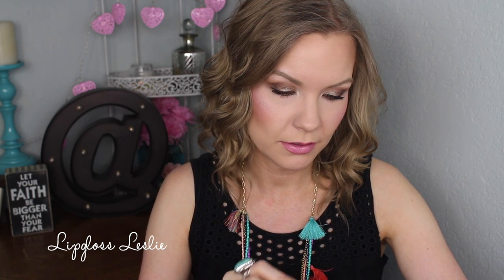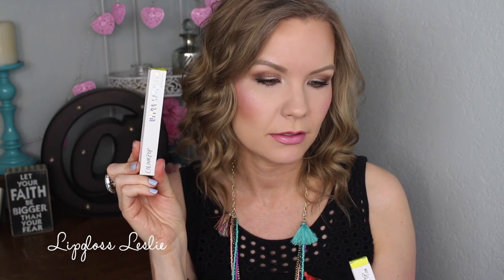Collective Beauty Haul! MAC, BH Cosmetics, Colourpop, Etc | LipglossLeslie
Hey guys! Happy Monday!! Here's a fun haul to help get you through the day! :)

IMPORTANT INFO:
Products Mentioned:
Mac Chris Chang Lipstick in Vermillion Vee
Mac Vibe Tribe Bronzing Powder in Matte Bronze
Mac Pro Longwear Waterproof Colour Stick in Tea Leaves & Copperpot
BH Cosmetics Illuminate by Ashley Tisdale Beach Goddess 12 Color Eye & Cheek Collection
BH Cosmetics Illuminate by Ashley Tisdale Enhancing Lip Gloss in Tan Lines
Laura Geller Blush-N-Brighten in Pink Buttercream
Laura Geller Baked Gelato Swirl Illuminator in Peach Glow & Charming Pink
Colourpop Super Shock Eyeshadow in Flower Shop
Colourpop Lippie Stix in Hype Girl, Croquet, Back up, Pillow Talk, & BOA
Colourpop Ultra Satin Lips in Naked Ladies, Spritz, The Rabbit, Molly, Littlestitious, & Colourpop Ultra Matte Lip in Cheap Thrills

Makeup Geek -
Some of my FAVORITE eyeshadows & blushes:

Nume -
Some of my favorite hair tools!

Great Brushes! -

What I’m Wearing:
Top: Old Navy
Necklace: Purple Peridot
Ring: Artist in Santa Fe
Bracelets: Henri Bendel & Craft fairs

My Makeup:
Foundation: Covergirl BB Cream Matte in 510 Light
Bronzer: Milk Chocolate Soleil Matte Bronzer*
Eyes: YBF Beauty Empowering Eight Eyeshadows Palette
Cheeks: Bare Minerals Blush in Fruit Cocktail
Lips: Maybelline Creamy Matte Lipstick in Blushing Pout Milani Color Statement Lipstick in Pink Frost & NYX Butter Gloss in Eclair